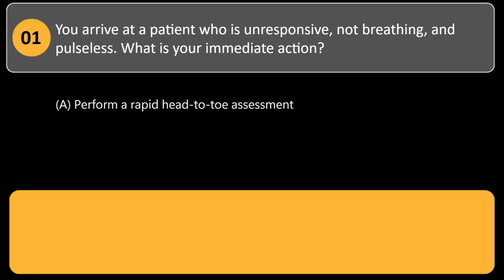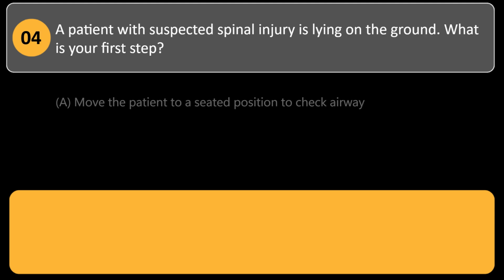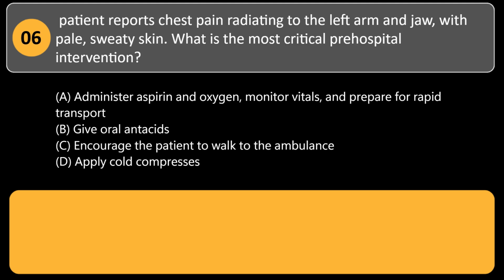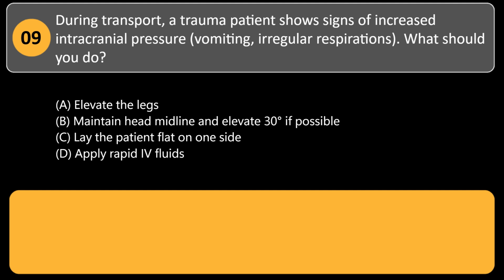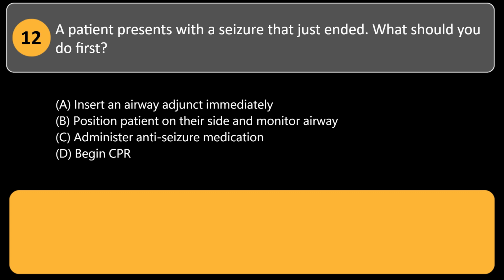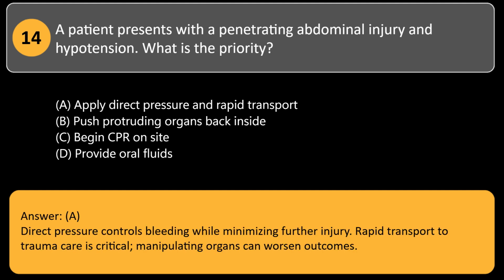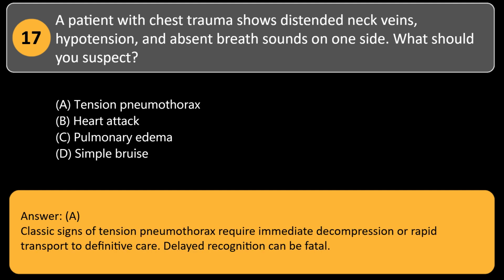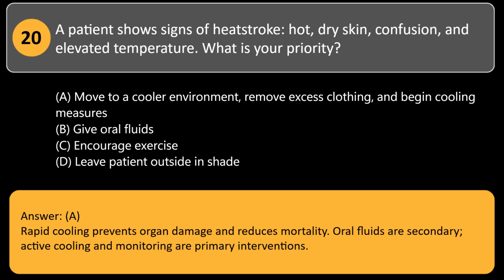EMT Practice Test 2025 [NEW] Emergency Medical Technician Questions and Answers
Welcome to Prep4MyTest! 🚨 In this video, we present the EMT Practice Test 2025 [NEW] – Emergency Medical Technician Questions & Answers, created to help you prepare for your NREMT (National Registry of Emergency Medical Technicians) exam with confidence.

Becoming an EMT requires mastering both knowledge and life-saving skills, and this updated 2025 EMT practice test is designed with realistic exam-style questions to strengthen your understanding and boost your test-taking strategies.

In this practice session, we cover the core areas of the EMT exam, including:
✔️ Airway management, breathing, and oxygen delivery 🫁
✔️ CPR, BLS, and emergency resuscitation techniques ❤️‍🔥
✔️ Trauma care – bleeding control, fractures, shock 🚑
✔️ Medical emergencies – heart attack, stroke, diabetes, seizures ⚡
✔️ EMS operations, triage, and patient transport 🚨
✔️ Patient assessment and vital signs monitoring 💉
✔️ Safety protocols, infection control, and PPE 🧴

This practice test is ideal for students preparing for the NREMT EMT exam 2025, state EMT certification, or anyone in emergency medical services looking to review essential knowledge and skills.